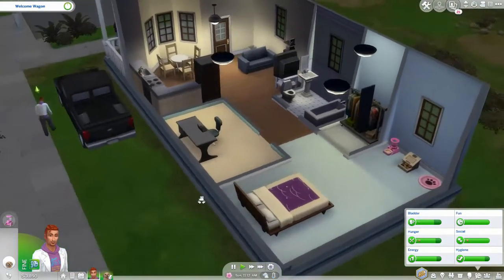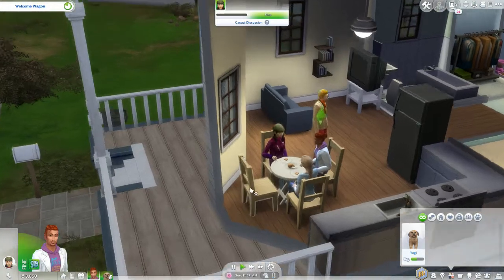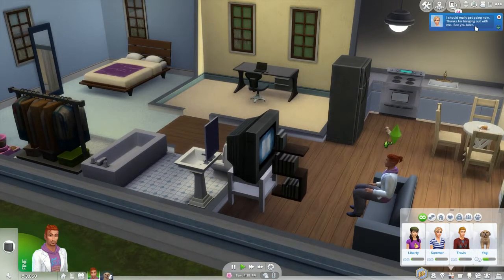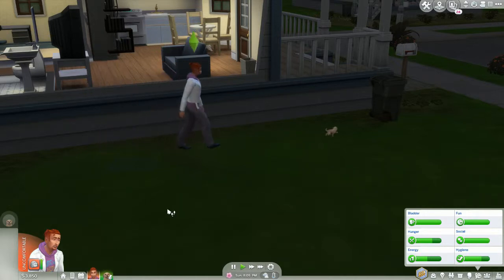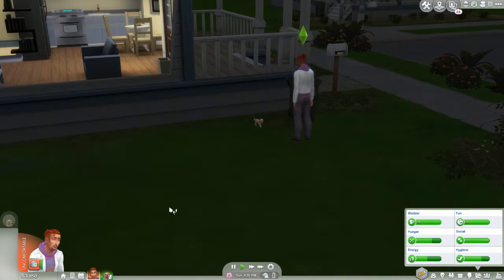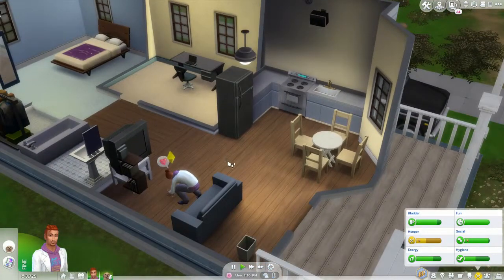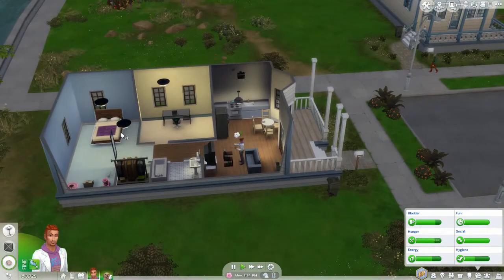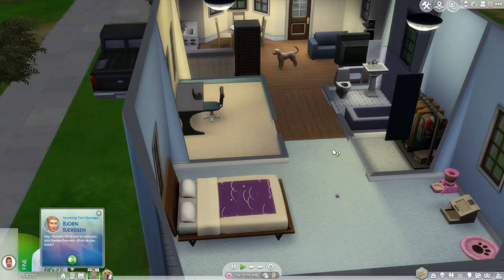Sims 101 | Part 3 | Managing Needs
Today Vincent and I will guide you through the basics of managing his needs, and he has his first day of work.

Sims 101 series is a short multi-part series that guides you through the basics of playing the Sims 4.

Interlude:
Song: Plume - Kedam